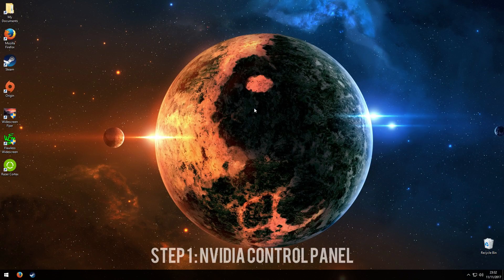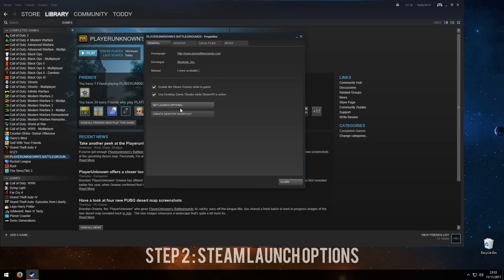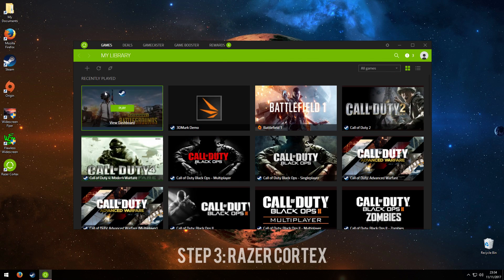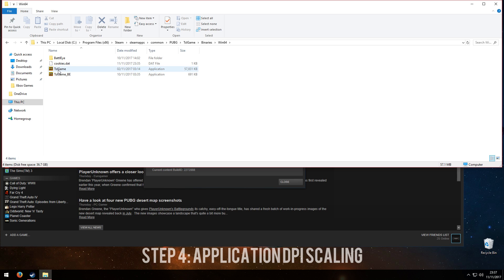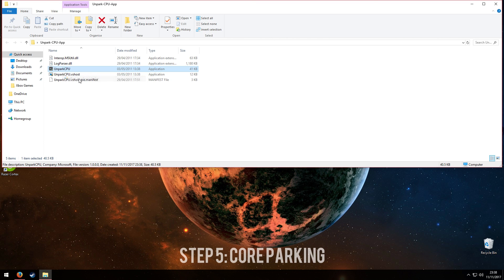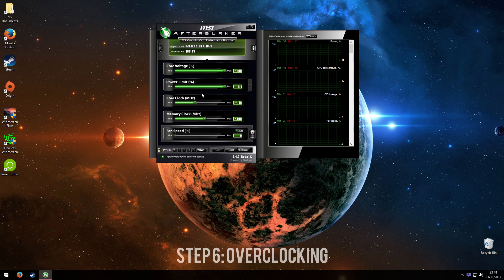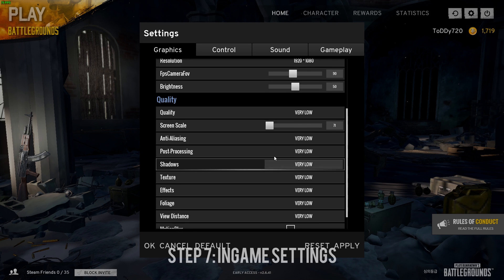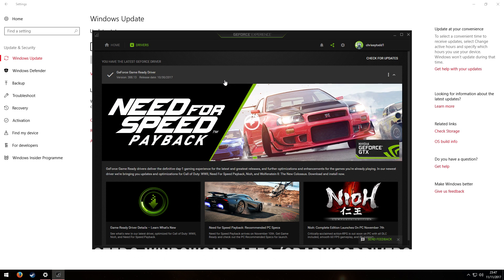PlayerUnknowns Battlegrounds/PUBG : How To Boost Your FPS, Ultimate Performance Guide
Thanks for watching my videos, if you did enjoy feel free to leave a like and if you do enjoy my content feel free to subscribe and be sure to read below for more info.

Command : -sm4 -malloc=system -USEALLAVAILABLECORES

Step 1 : NVIDIA Control Panel 0:21
Step 2 : Steam Launch Options 1:04
Step 3 : Razer Cortex 1:52
Step 4 : Application DPI Scaling 2:36
Step 5 : Core Parking 3:21
Step 6 : Overclocking 4:27
Step 7 : Ingame Settings 5:02

-ToDDy